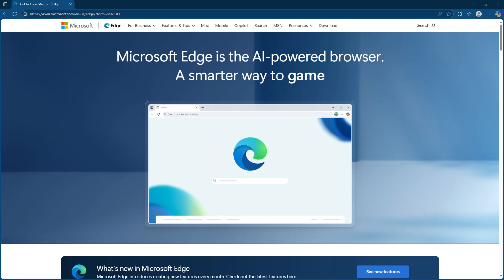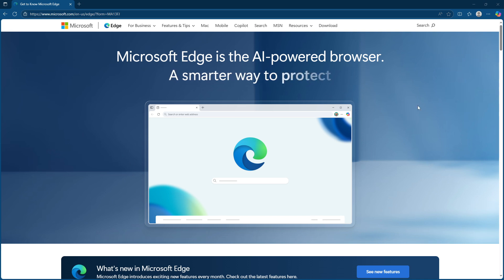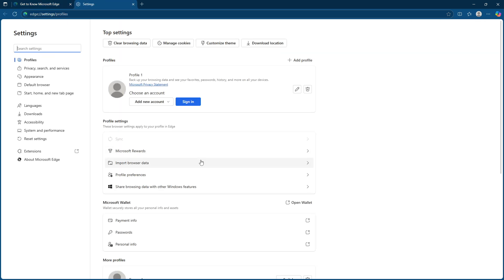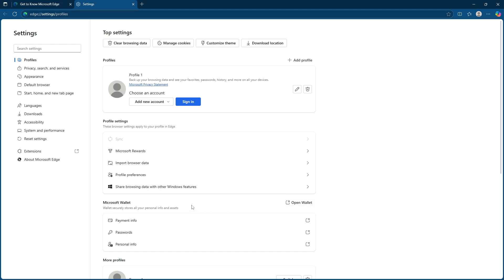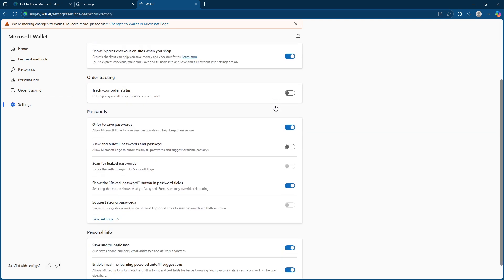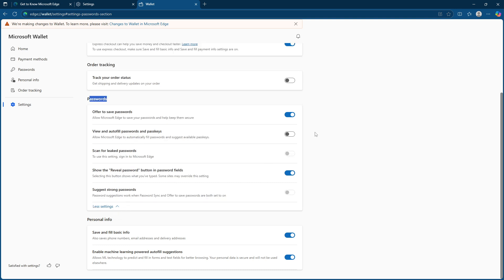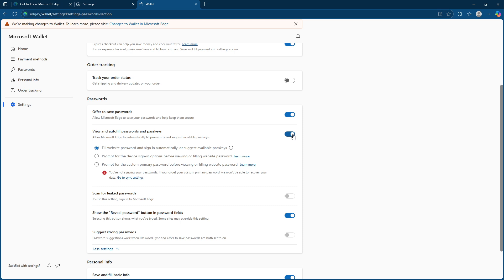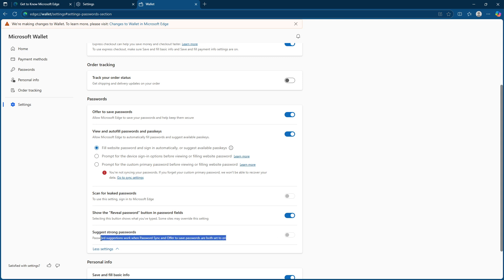How to Setup Microsoft Edge Password Manager [2025 Full Guide]